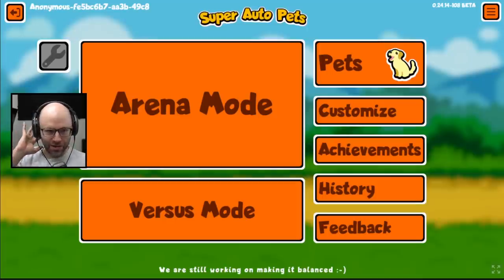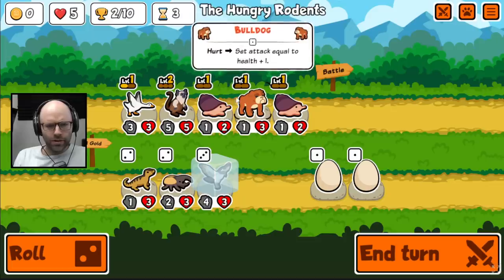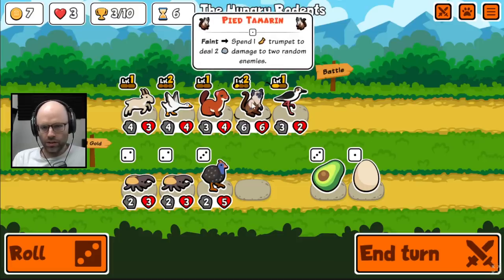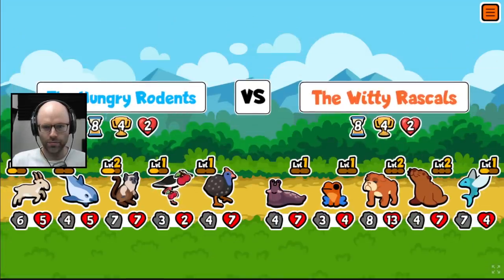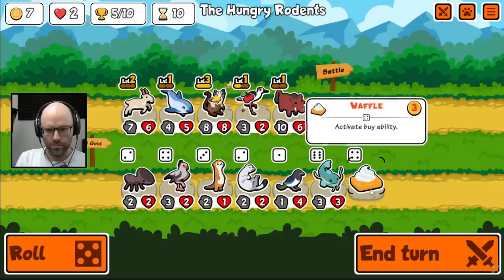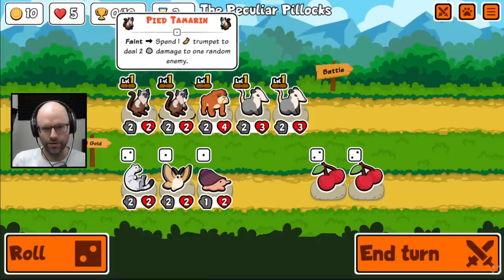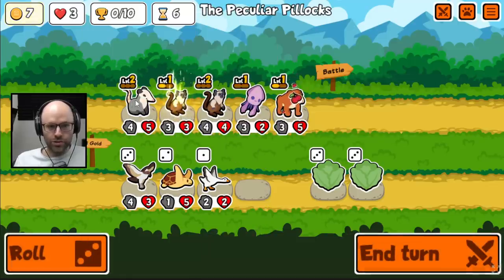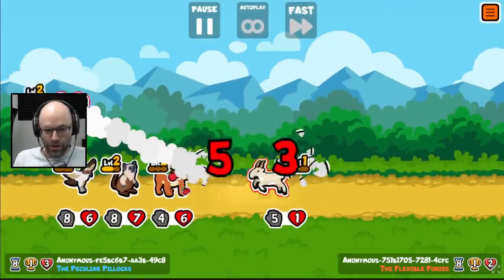Haven't you always wanted a monkey? (Super Auto Pets)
This is fresh for YouTube content, not a stinky stream VOD, I promise!